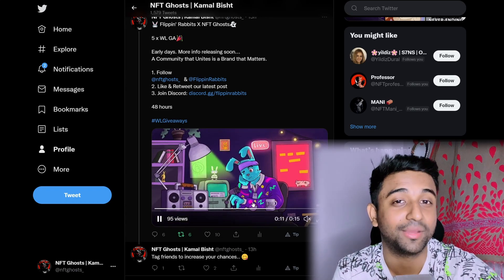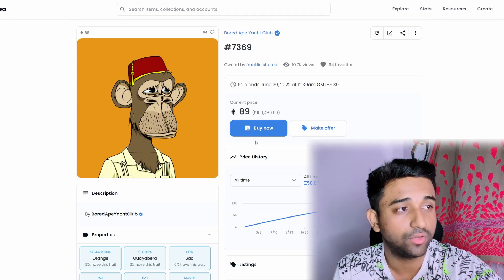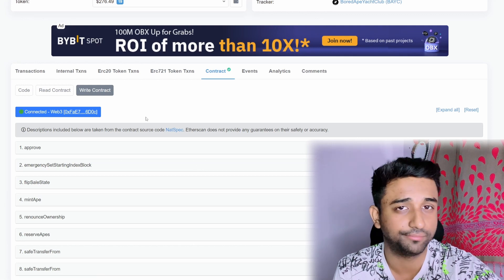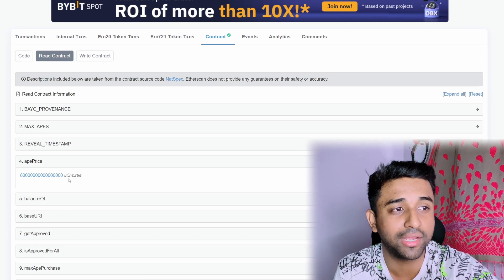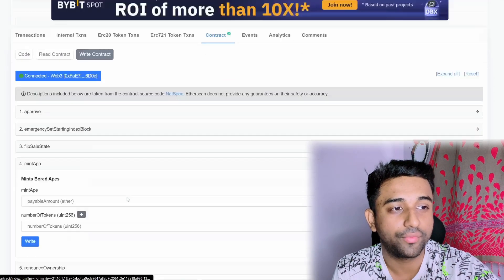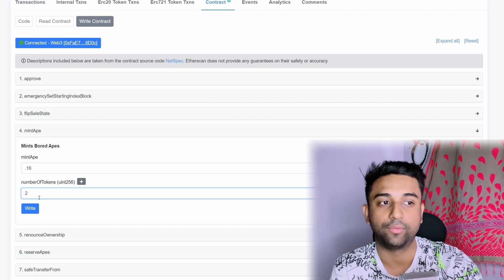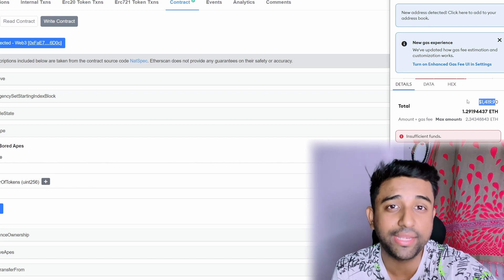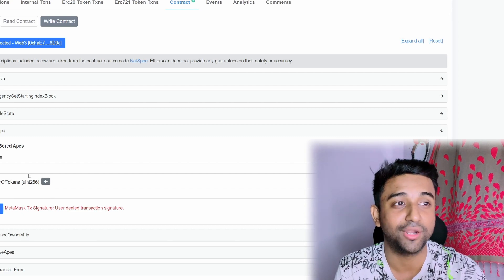How To Mint NFT Directly From Smart Contract | Step By Step Guide Of Minting NFT From Ether Scan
How to mint a nft directly from smart contract, a big question that every nft beginner that joins the market have. Minting nft directly from smart contract feels super complicated and thats the main reason why people ignore this step as it looks very complex. In this video I have shown the Step by step guide to simple mint nfts directly from contract without learning any coding or complex stuff.